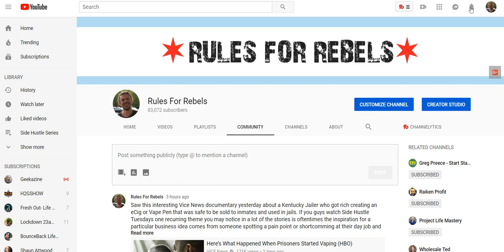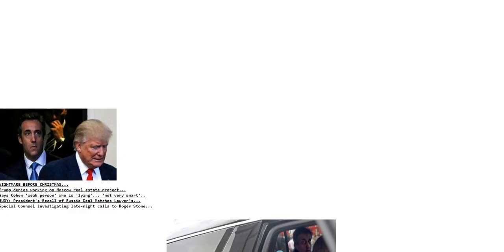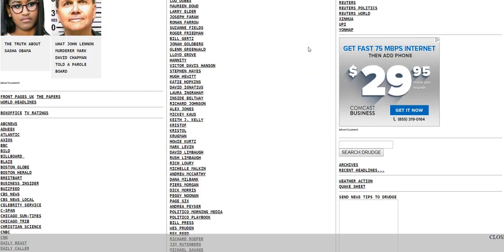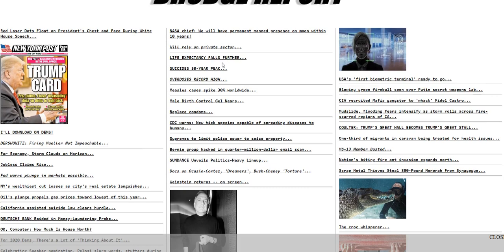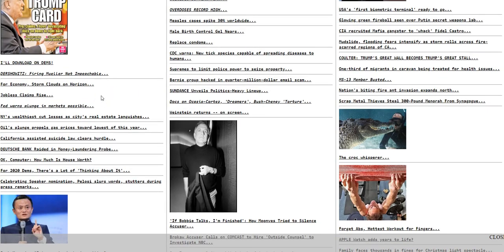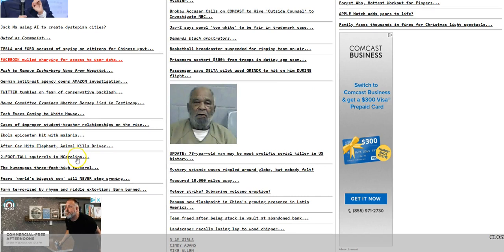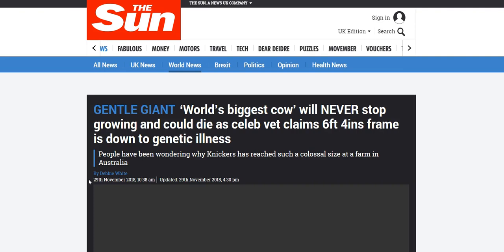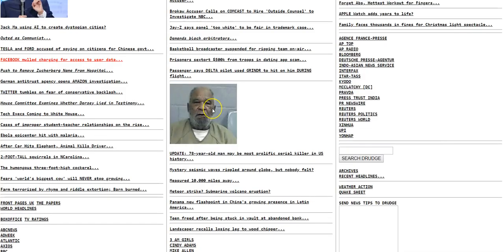What is the New Youtube Community Tab?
Some of you may have noticed that the past few weeks I've been utilizing the Youtube Community tab more and more.

The New Youtube Community tab,which was formerly the discussion tab is another way for Youtube Creators to share more short form content with their audience along with pictures, other creators videos, polls, etc.

Apparently this is still in beta testing, as you'll see in this video some people still have the old discussion tab while others have the new community tab. It was initially rolled out to creators with over 10,000 subscribers, but seems to be rolling out to a ton of smaller channels as well.

In this video we talk about what the community tab is? How the community tab works? And how you can use the community tab to further engage with your audience as well as some different ideas of how to actually use it.

Social

Bitcoin
1AbsM6eUvruyRZZ9iB3cFgTRtBwCmNcgRa

Litecoin
M9xpcu43xaoksM1zKQVeHos8yxuJevC8zk

Ethereum
0x4CE3AA68e31F8Fd9B8c73AE76C40B42eB90Be5b8

NavCoin
NeyMn17BXV9SoYJGUPLyG47xRfWxRYWsz9

Steemit
STM6hprxM2ciQa48H2fBdq9ksn8rmFGdFoTrQCz516pHS7NqVHBBq

Dash
XbRAqzqwLLk2Fkq6bUtN417UFrjNcaLyDj

ZCash
t1VgnxB76TesdUuzYs6Qpbr5kPS86cEreVy